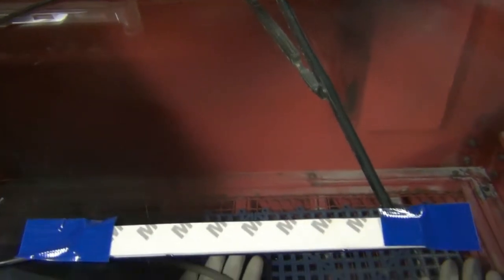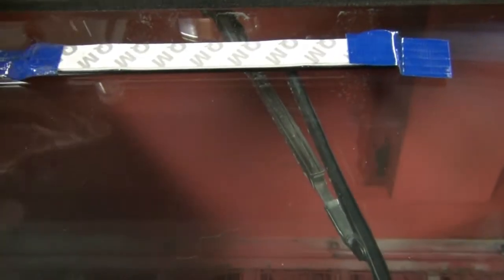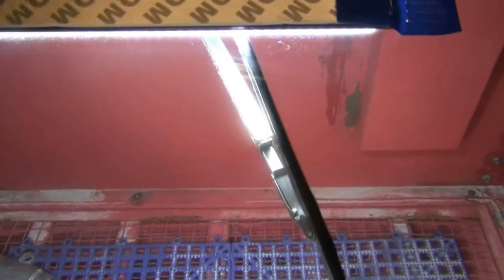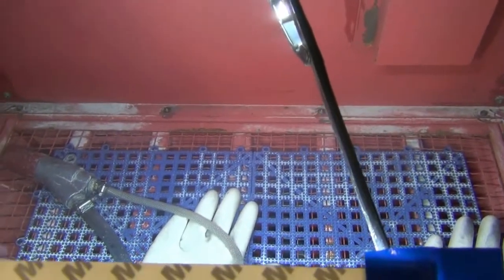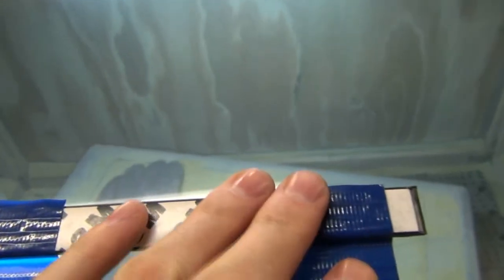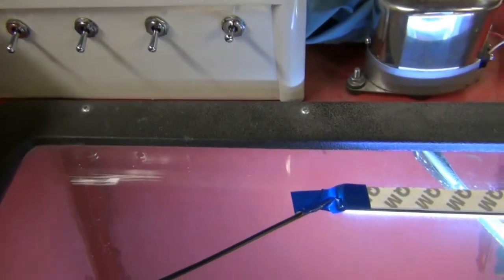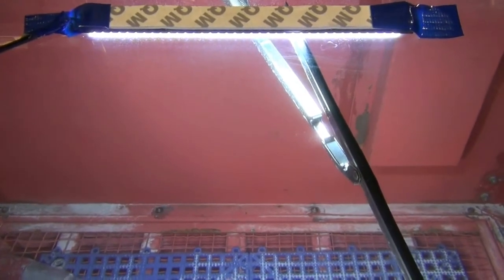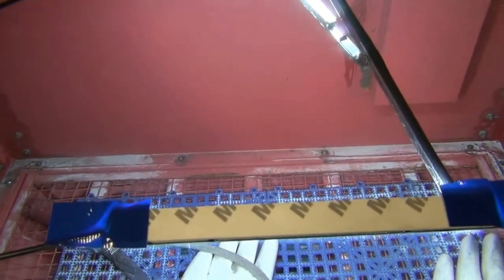Mod To Improve Lighting in Your Sand Blasting Cabinet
I show you an LED mod that improved the bad lighting in my sand blasting and wet blasting cabinets.
Here is a brighter light strip than in the video, and has better reviews. I plan to upgrade my cabinet with it soon: